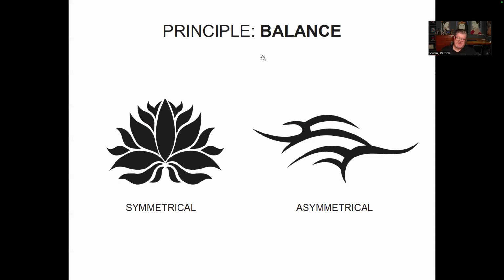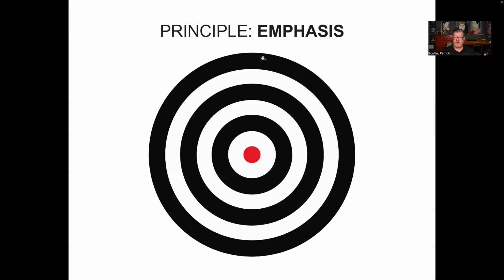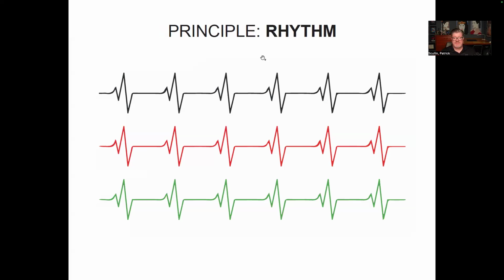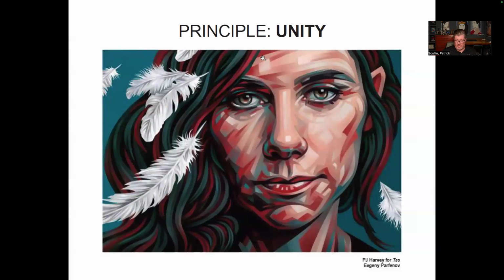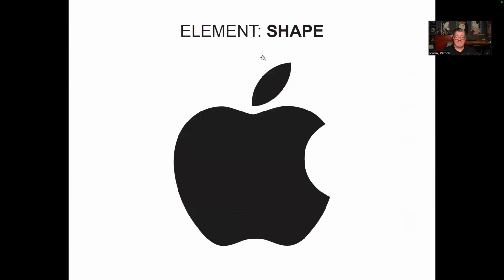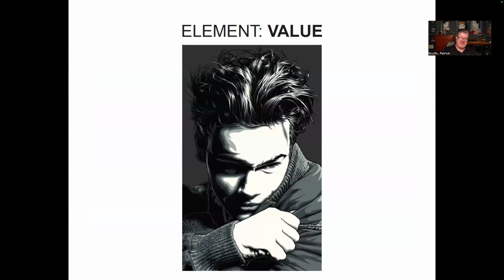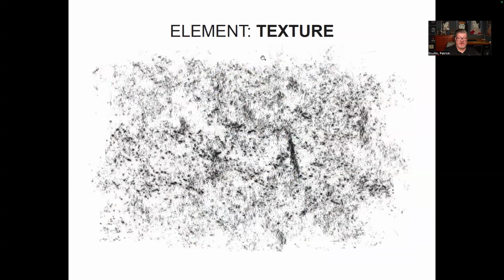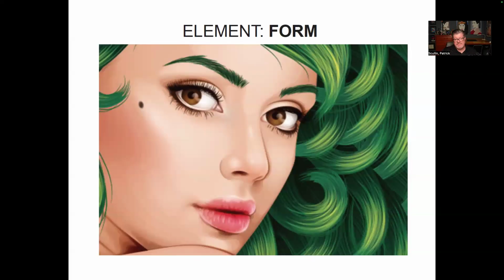Principles & Elements of Design Explained for Beginners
**Principles & Elements of Design Explained** | Graphic Design Basics
with Professor Patrick Scullin

Every great design is built on a strong foundation. In this video, Professor Patrick Scullin breaks down the **Elements and Principles of Design**—the core building blocks artists and designers use to create visually powerful work.

Whether you're designing logos, illustrations, posters, comics, or digital art, understanding these concepts will help you make stronger creative decisions and communicate more effectively through your work.

* The Elements of Design: line, shape, color, texture, value, space, and more
* The Principles of Design: contrast, balance, emphasis, rhythm, unity, and hierarchy
* How designers use these concepts to guide the viewer’s eye
* Why understanding design fundamentals improves every creative project
* Real-world examples from graphic design, illustration, and visual storytelling

This lesson is perfect for beginners, students, and experienced creatives who want to strengthen their design thinking and visual communication skills.